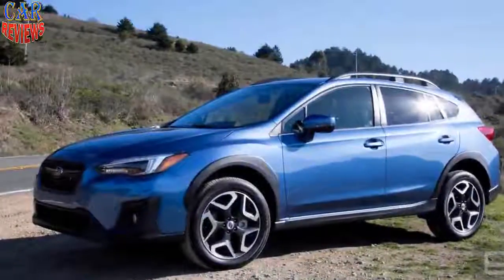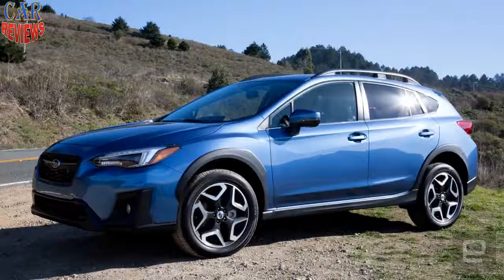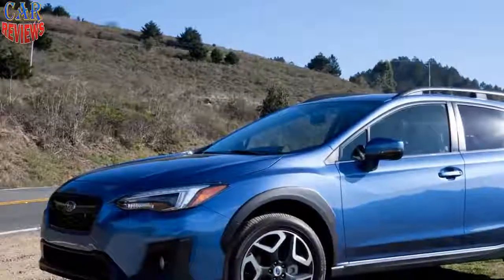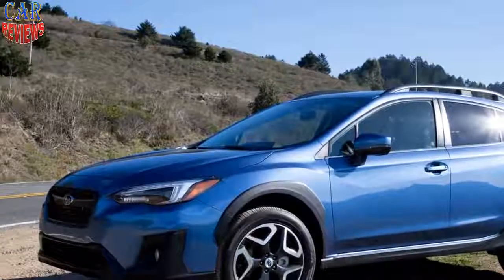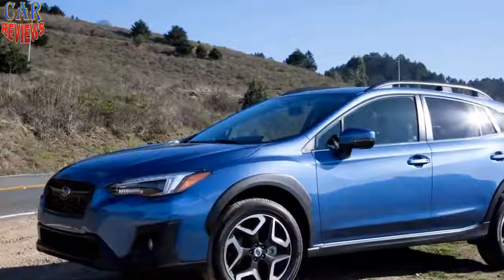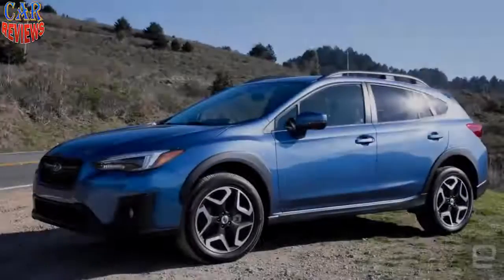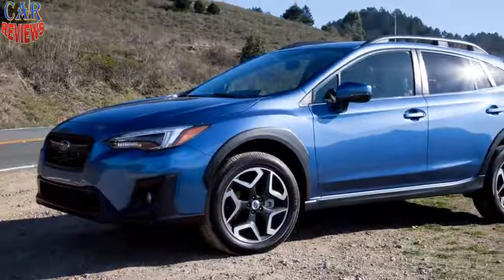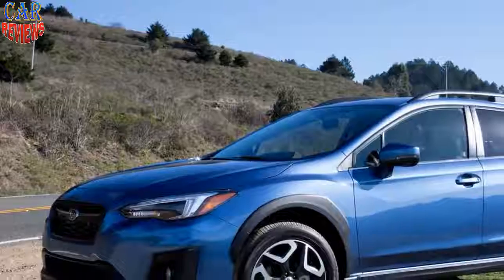Subaru's first PHEV is the 2019 Crosstrek Hybrid - Car Reviews Channel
It combines a boxer engine with Toyota hybrid tech.. You're probably more likely to associate Subaru with high-powered rally cars than any kind of eco-friendly transportation, but the automaker is determined to change that perception: it just unveiled plans for its first-ever plug-in hybrid. The 2019 Crosstrek Hybrid (not yet pictured) will combine Subaru's familiar four-cylinder boxer engine and all-wheel drive with a hybrid system from long-time collaborator Toyota to bring efficiency to its familiar crossover SUV. While details of its performance are mostly under wraps, Subaru is promising a pure electric mode for those times when you're more likely to be commuting around town than off-roading (which, let's face it, is most of the time).. The PHEV edition will also tout "unique styling" to remind everyone that you're not using a run-of-the-mill Crosstrek. It should arrive at dealers by the end of 2018.. As far as car brands go, Subaru has been conservative about electrifying its lineup. It did introduce a conventional hybrid version of the Crosstrek for the 2014 model year, but it's not expected to launch its first all-electric cars until 2021. The 2019 Crosstrek Hybrid is a first step in that direction, and an acknowledgment that Subaru can't afford to stay still lest rivals like Kia lure customers away with PHEVs of their own..

We always try to ask for permission to upload records but sometimes parties may not be informed.